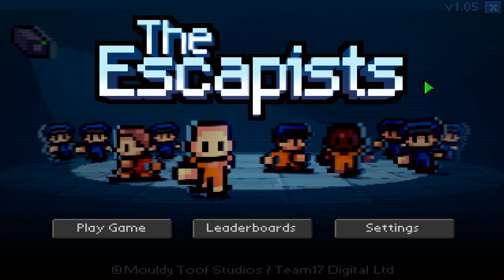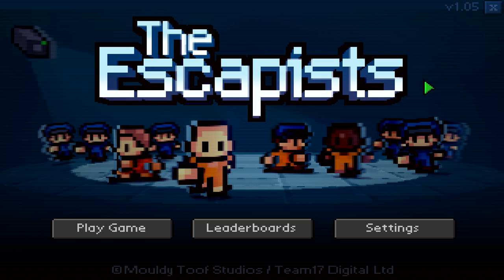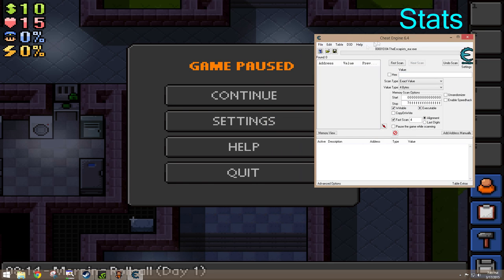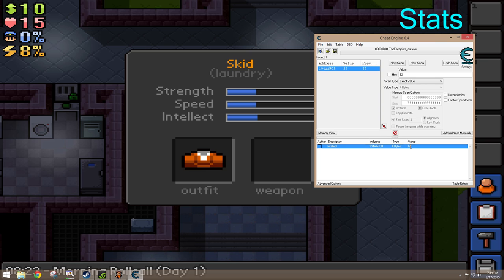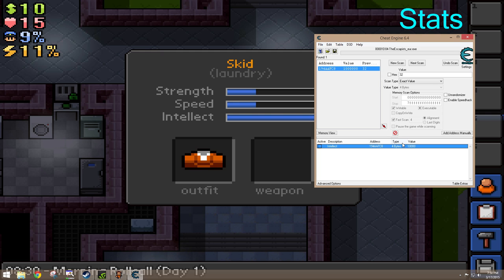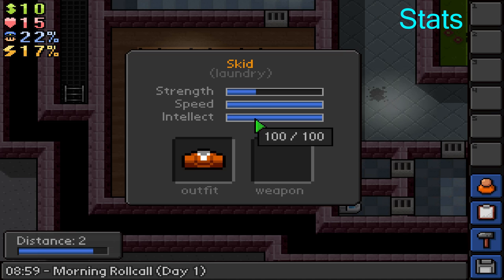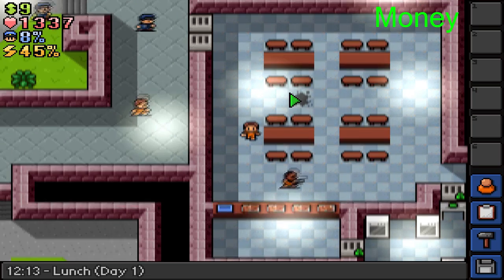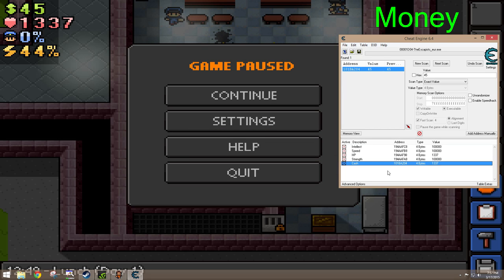The Escapists hacks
Here are some hacks for The Escapists.

I just bought this game a couple days ago and have to say I love it. After beating a couple of the levels I got curious and wanted to see if I could hack it and then decided to give you guys a tutorial.

Hacks I go over:
Stat hacks (Str, Spd, Int)
Money Hack
Heat Hack [?] Not sure how well this actually works
Fatigue Hack